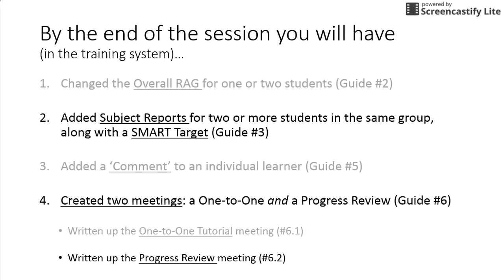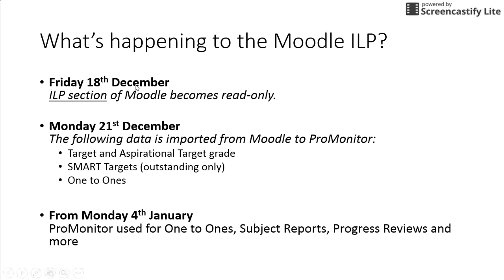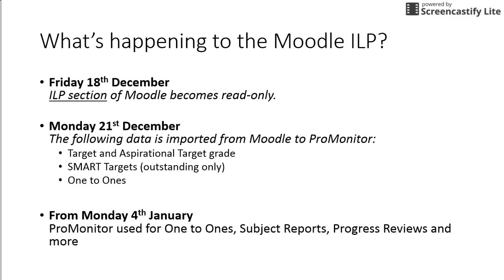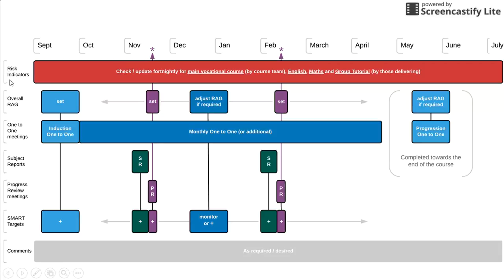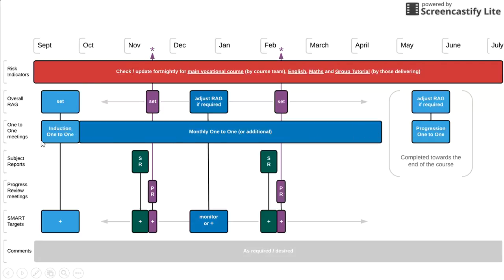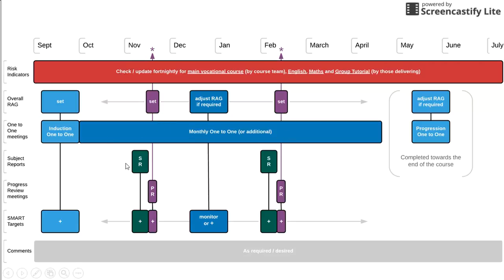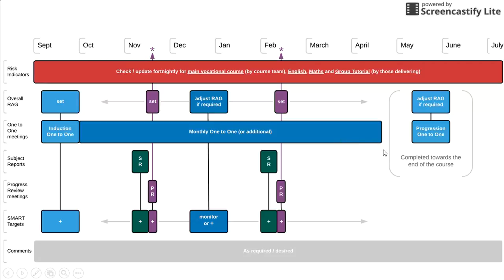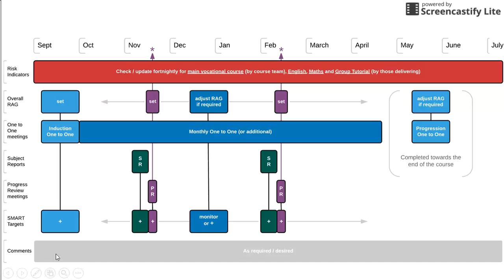ProMonitor: Phase 2 (CPD Day Nov 2015)